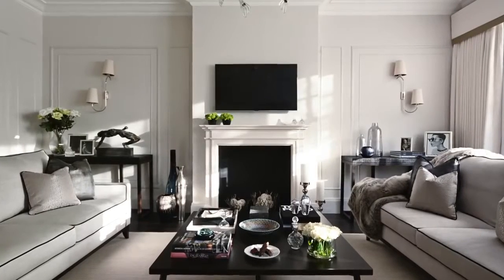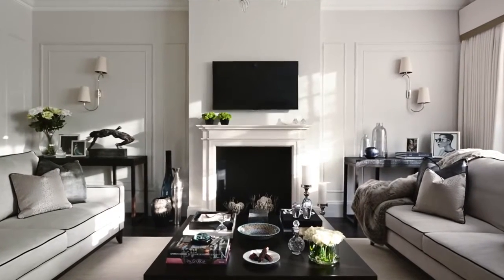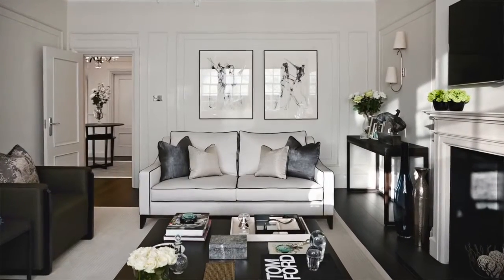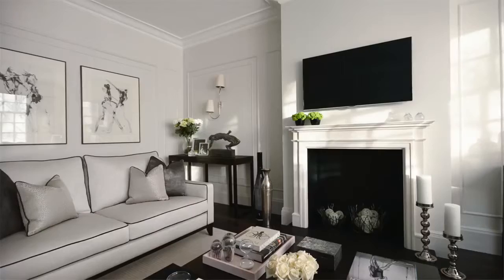Interior Design Trend - The New Monochrome & How To Create It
As a luxury furniture manufacturer,  S&C supplies some of the top interior design firms in London and the UK. With this, we see all the latest trends that are coming through in the interior design industry.

One of the latest trends is the new take on the sophisticated and timeless monochrome, with the look becoming less harsh and still very impactful.

The new focus on monochrome is on softer and between hues, think less bright white and harsh black and more linen white, charcoals black and dark grey.

When we do use the more saturated colours, we soften them with texture, velvet for instance when using black, or woven white cotton.

To help you create the monochrome look, we have designed monochrome roomsets in our Showroom by featuring black and white living rooms and bedrooms, or added monochrome in a shuttle way by using occasional pieces like occasional chairs, footstools, scattered cushions and artwork.

Our advisors can create the new monochrome for your home.

With its iconic design statement, the tonal palette offers versatility and effortless style in a welcoming way, ideal for luxury contemporary homes.